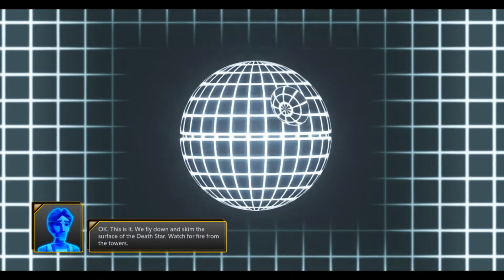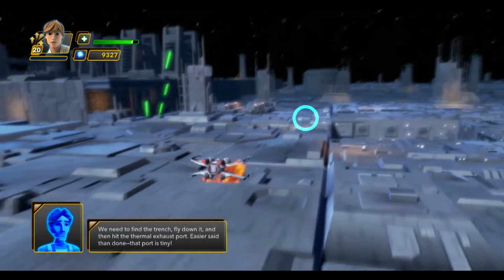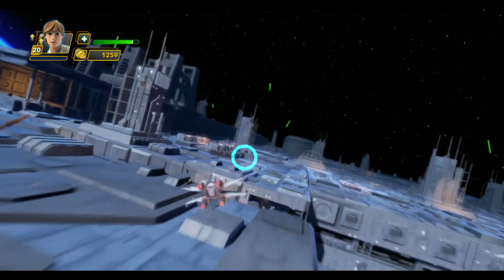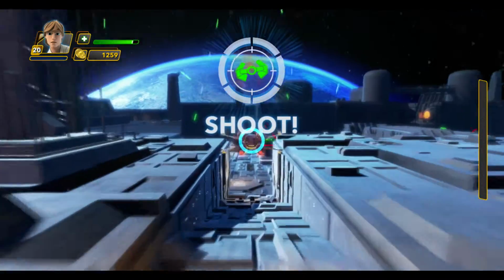Disney Infinity 3.0 Rise against the empire Playthrough Part 4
Part 4 Sees us getting one back at the dark side with the most epic scene from the first movie put into DisneyInfinity3.0 in the Death Star Trench Run.